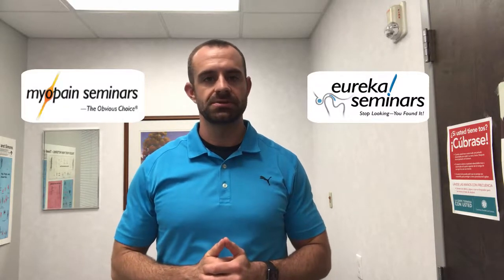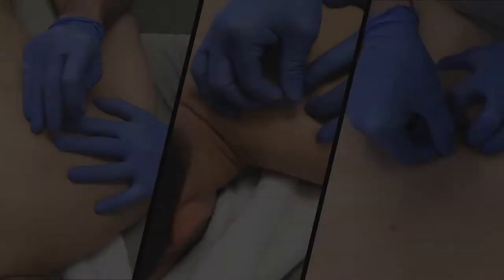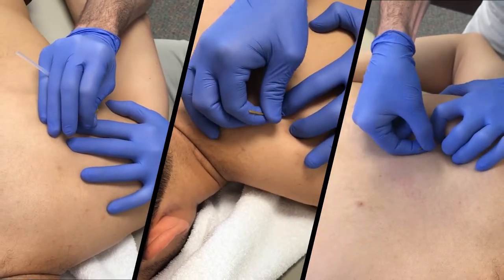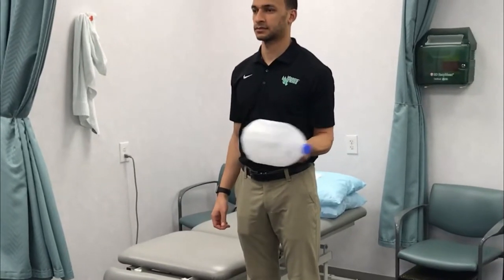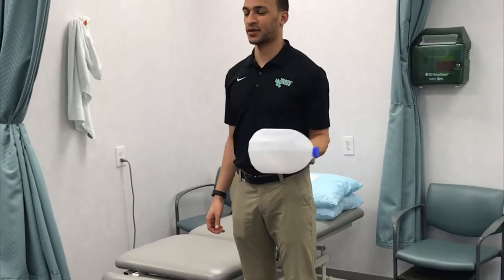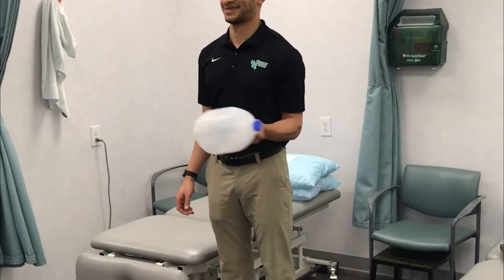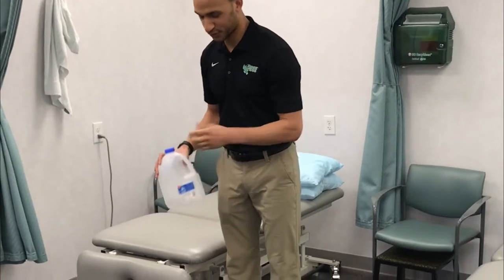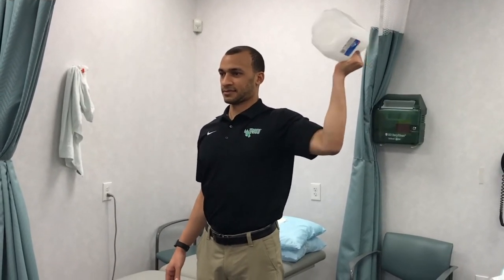Water Jug Exercise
Will Freres is getting creative with the water jug exercise program!